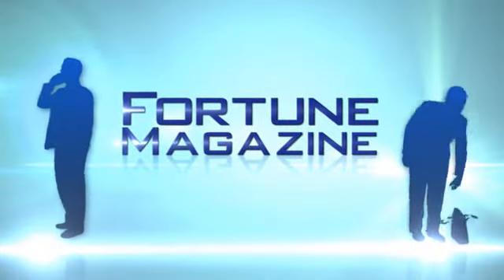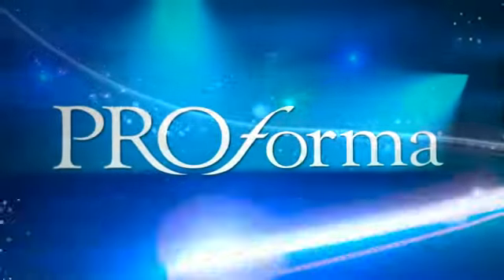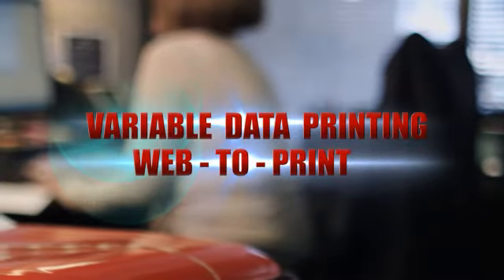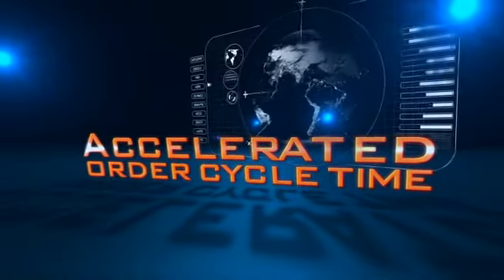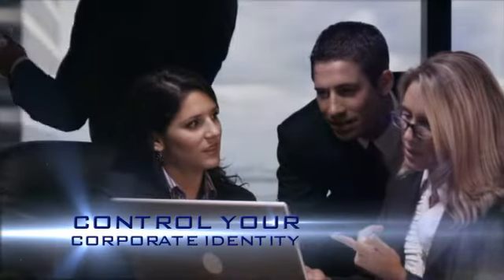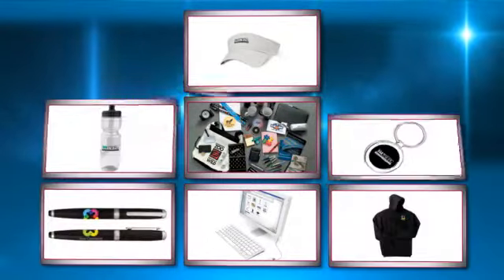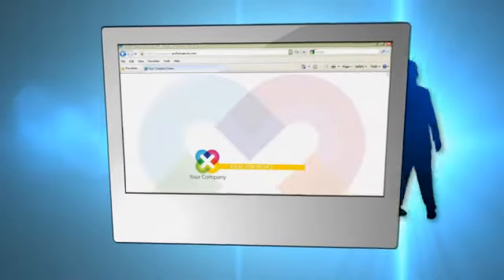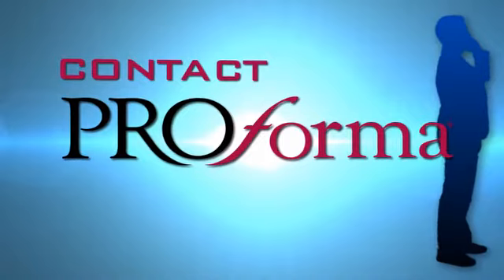PROecom: eCommerce Solutions by Proforma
Fortune Magazine says that most companies spend up to $100 in paperwork each time they make a purchase. Proforma's eCommerce solution, PROecom, can help you reduce administrative costs, streamline processes and grow productivity. Use PROecom for all your eCOmmerce and eMarketing needs such as: online company stores,  web2print and 1:1 marketing,  data asset management, PURLs and email marketing.